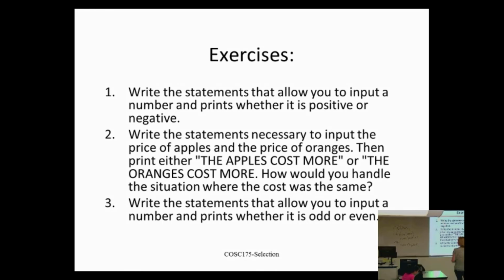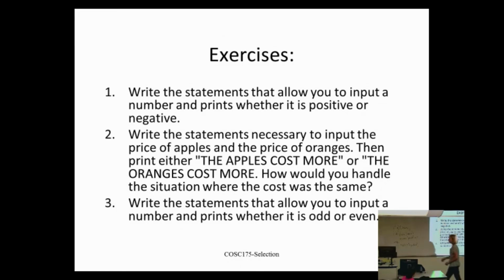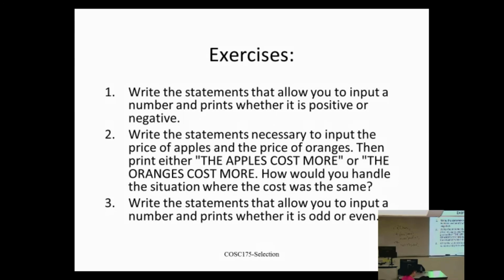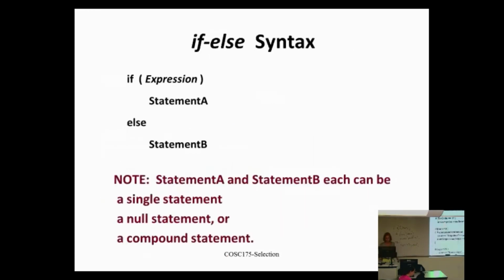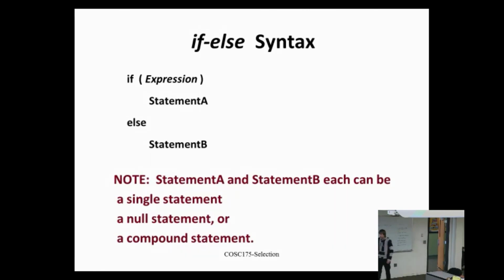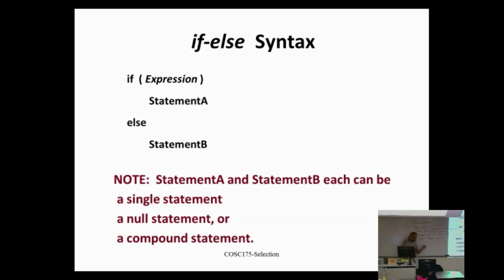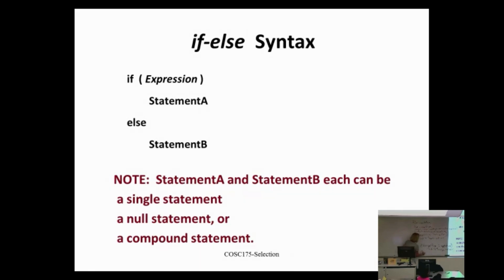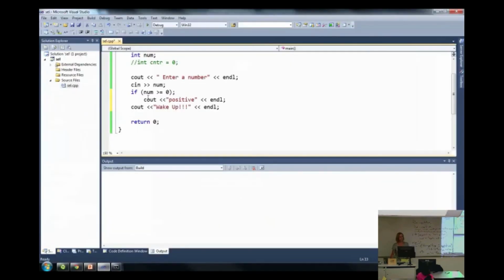Selection - Apple and Orange Price Comparison Exercise